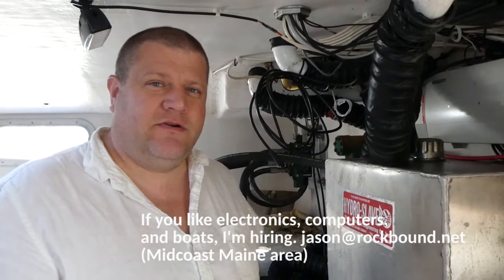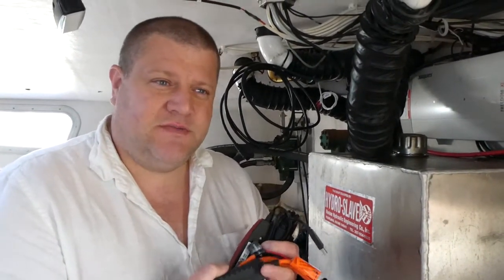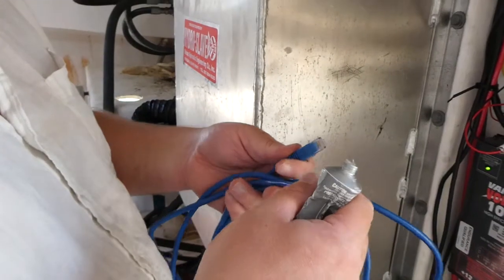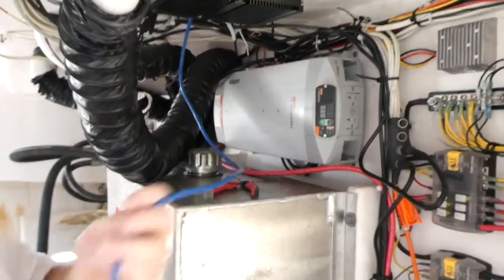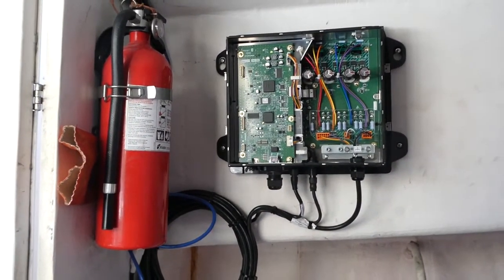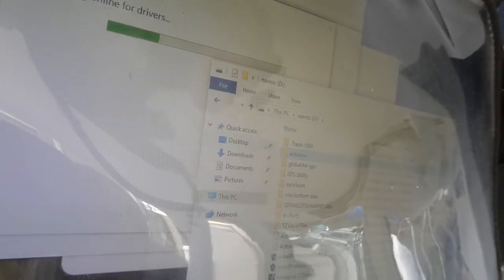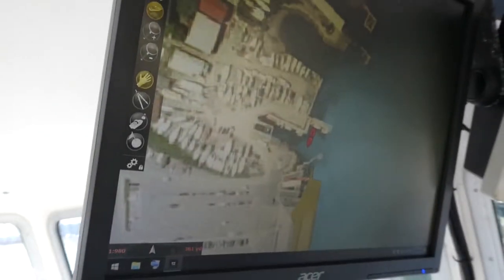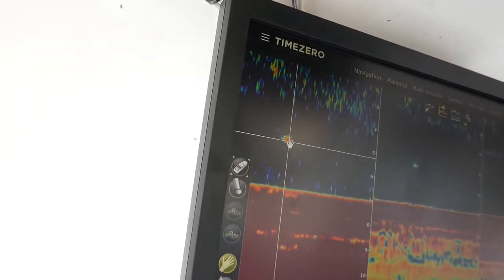At work installing SCX-20 satellite compass and DFF3D multibeam sounder with Time Zero Professional.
Just 10 minutes of my morning hooking up some electronics. At the dock in Rockland Maine, we added SCX-20 and DFF3D to the customer's Time Zero Professional bottom recording system on their lobster fishing boat. If you're in the midcoast Maine area and think this sort of thing would be a cool job, I wouldn't mind training a new employee to help with this type of work.